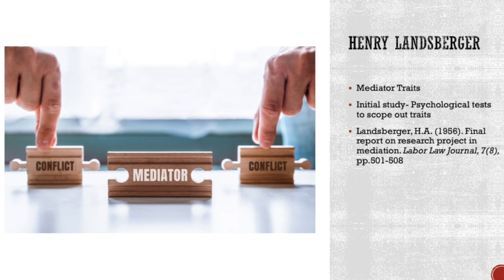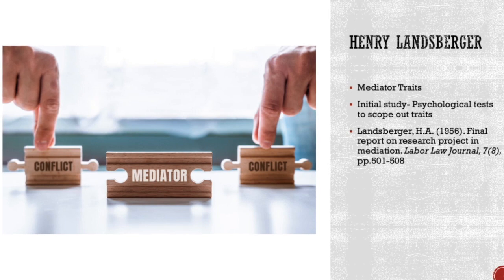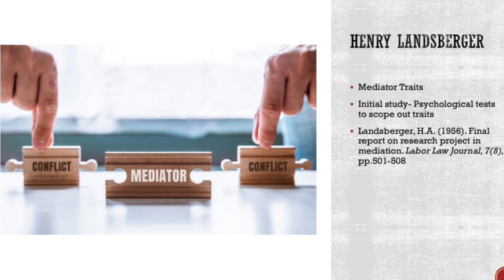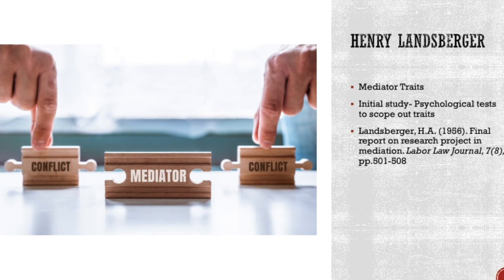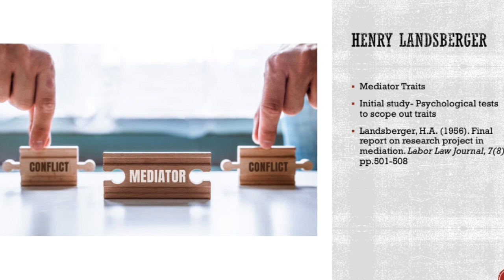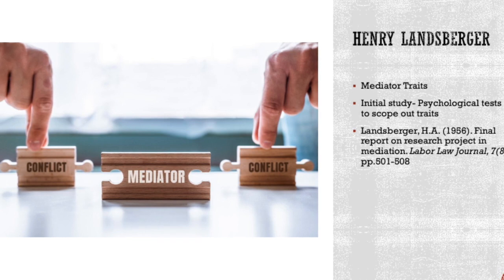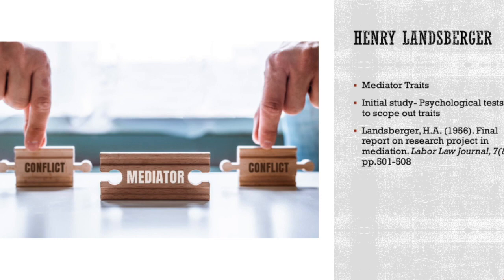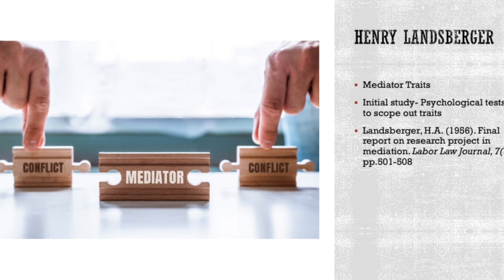Mediator Traits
This video is about mediator traits.